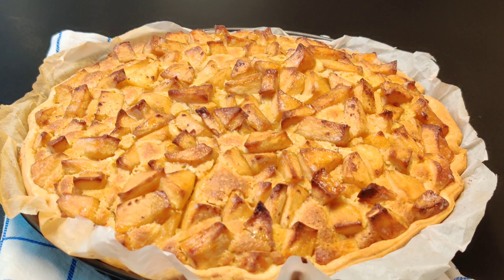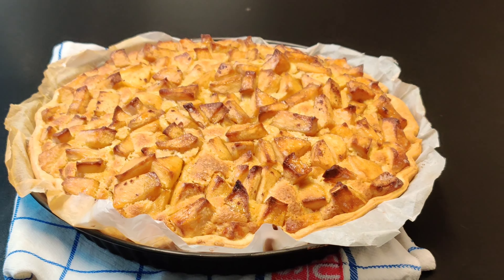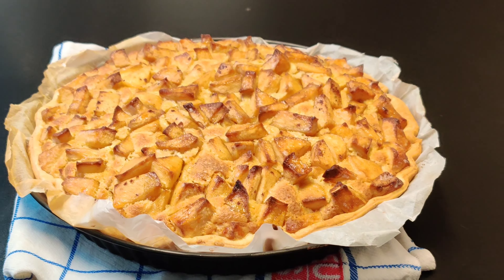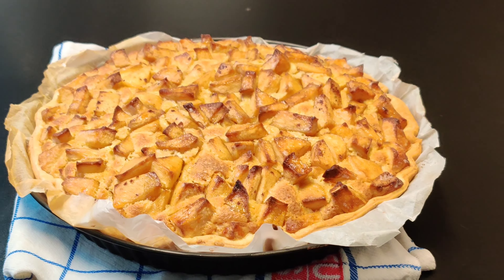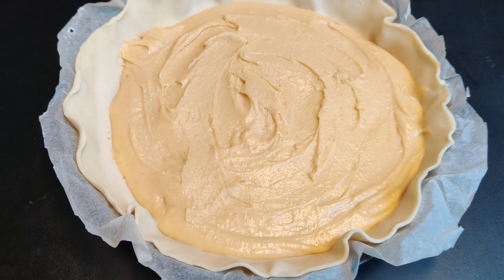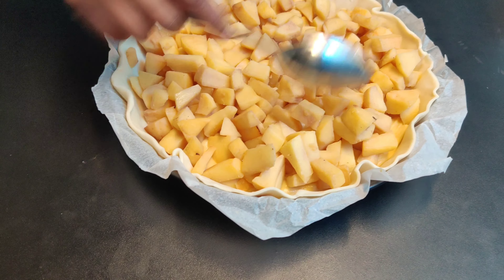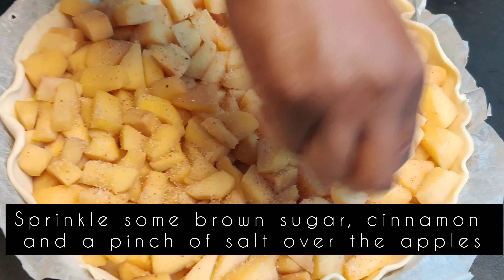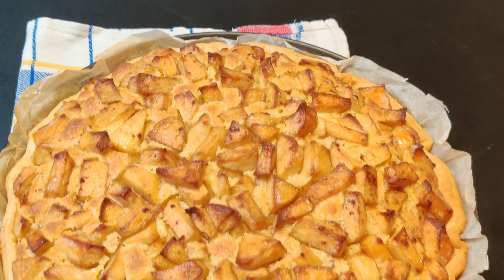APPLE PIE FROM SCRATCH & Easy Simple Recipe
Apple pie from scratch, easy simple recipe. The simplest, easiest apple pie recipe from scratch you'll ever make. This delightful dessert with its tender puff pastry crust and spiced apple filling. A touch of brown sugar and cinnamon adds a cozy sweetness, making it a perfect treat to share with loved ones. With just a handful of ingredients and minimal effort, you can create a delicious apple pie that will have everyone asking for seconds.

Ingredients:
1 sheet of puff pastry dough (store-bought or homemade)
4-5 medium-sized apples, peeled, cored, and sliced into pieces
2 tea cup brown sugar
1 teaspoon ground cinnamon

Instructions:
1: Preheat your oven to 356°F (180°C).

3: If using store-bought puff pastry, follow the package instructions to thaw it if frozen. Roll out the puff pastry sheet on a lightly floured surface to fit your pie dish. If the dough cracks, simply press it back together with your fingers.

4: Carefully transfer the rolled-out puff pastry into a pie dish. Arrange the spiced apple slices in an even layer over the dough.

5: Sprinkle some brown sugar, cinnamon and a pinch of salt.

6: Place the pie in the preheated oven and bake for 15 minutes, then reduce heat to 320°F (160) for another 20 minutes, or until the crust is golden brown and the filling is bubbly. If the edges of the crust start to brown too quickly, you can cover them with aluminum foil.

7: Once baked, remove the pie from the oven and let it cool slightly before slicing and serving. Serve the apple pie warm or at room temperature, optionally with a scoop of vanilla ice cream or a dollop of whipped cream.

8: Enjoy the delightful flavors of the Simplest Apple Pie and relish the perfect combination of flaky pastry, tender spiced apples, and the sweetness of brown sugar and cinnamon.

Whether it's a cozy evening at home or a special gathering, this Simplest Apple Pie will undoubtedly bring joy to all who savor its comforting taste.

Watch the video step by step to see how this was made. Ask me any questions where you don't understand and i will surely answer your questions.

creme brulee brander
Affordable knife shapar